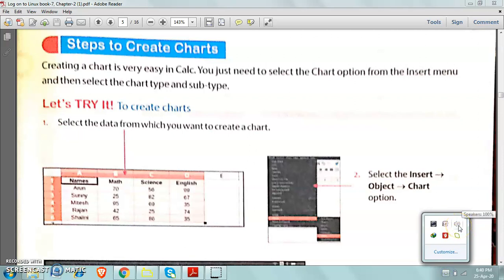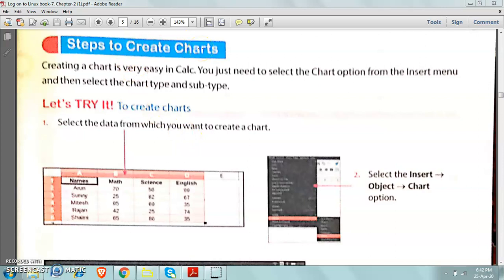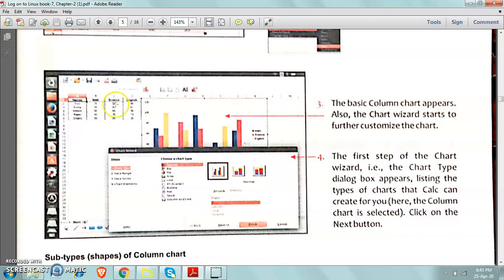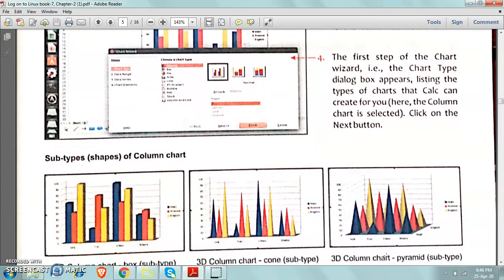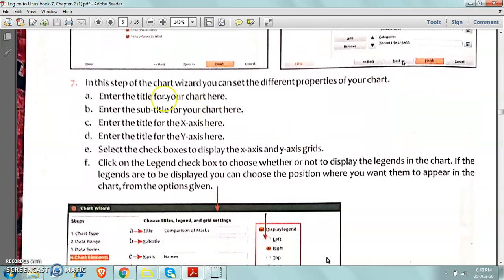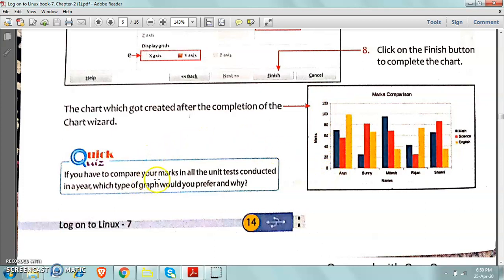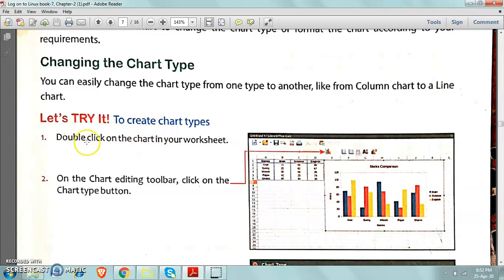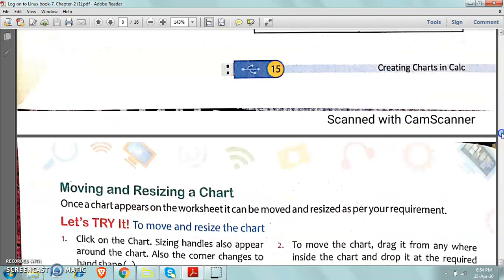class 7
Usha Sharma